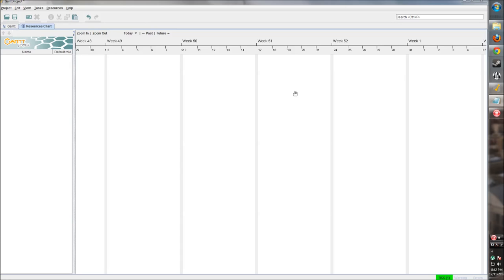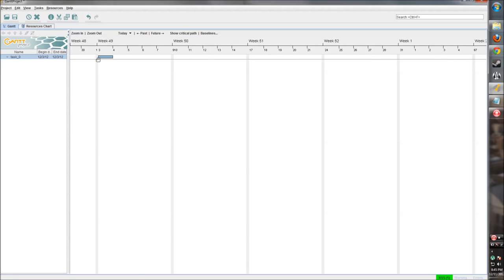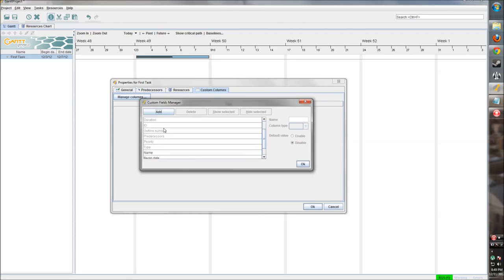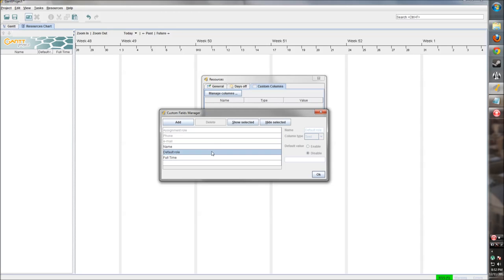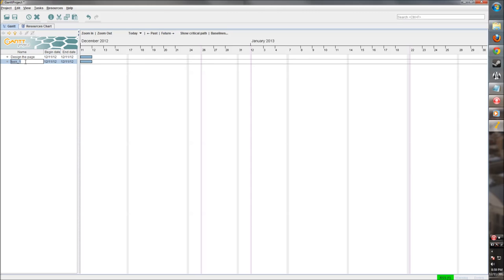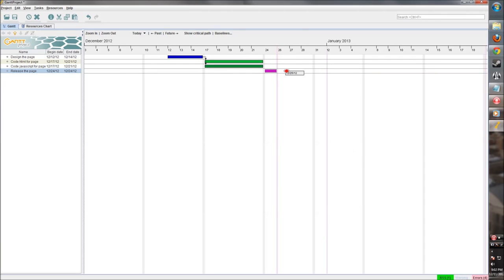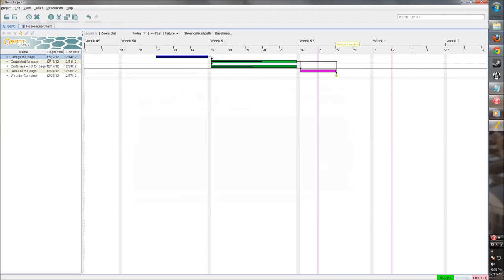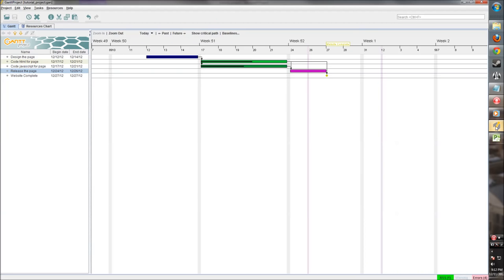Einen Gantt Plan erstellen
Dieses Video zeigt dir wie du einen Gant-Plan erstellen kannst.